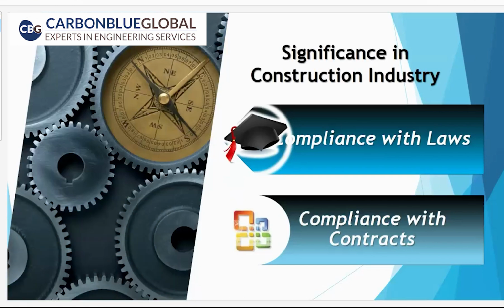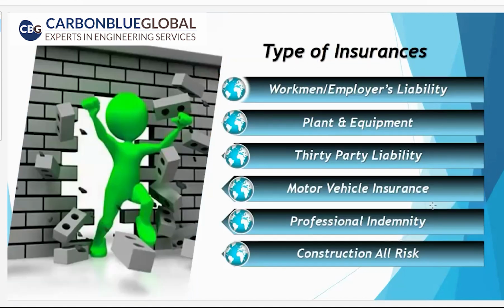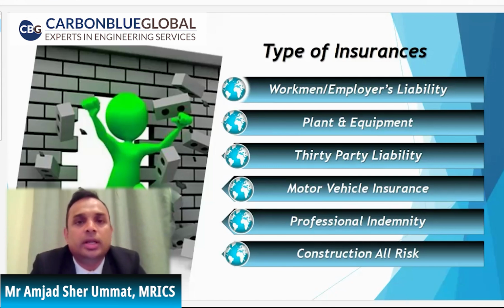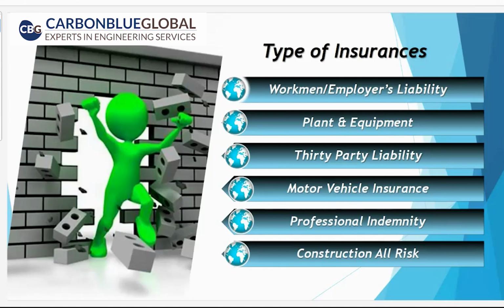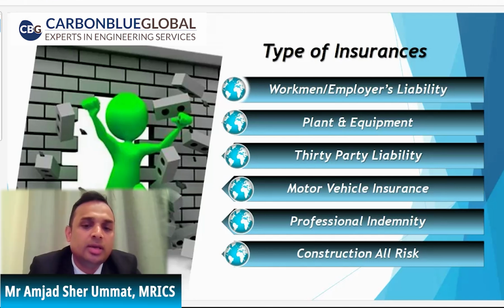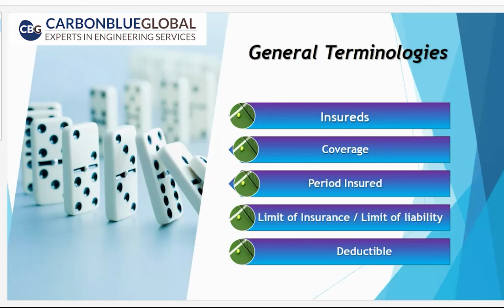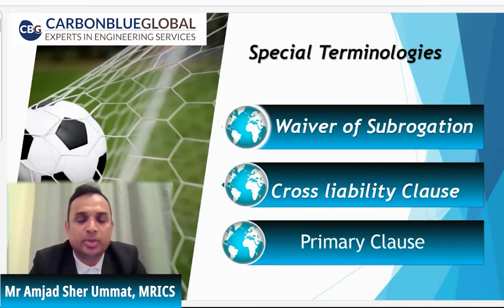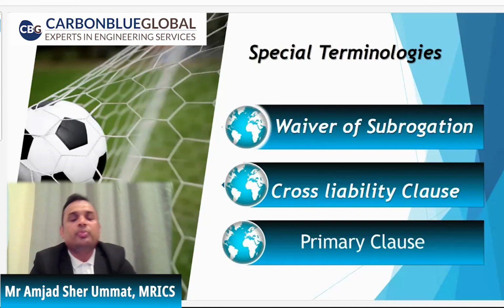Insurance in Construction Industry